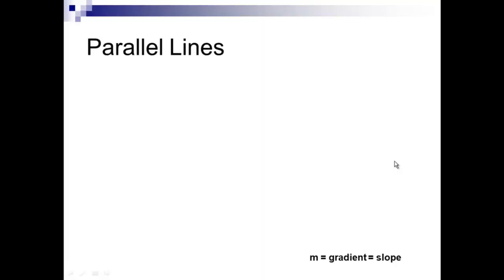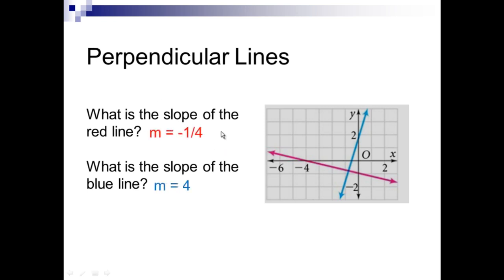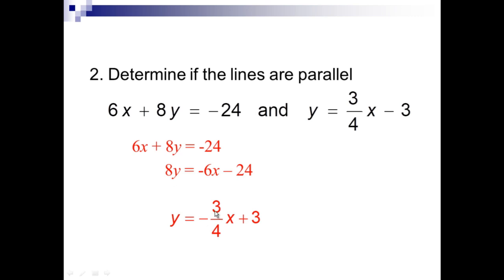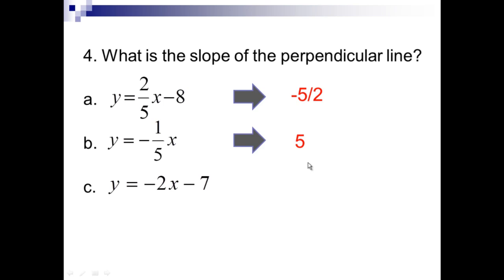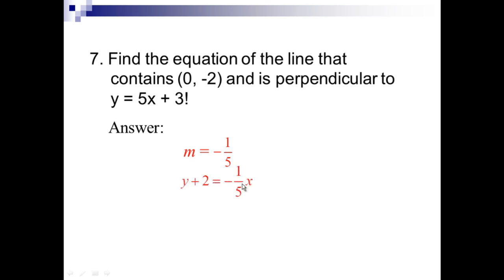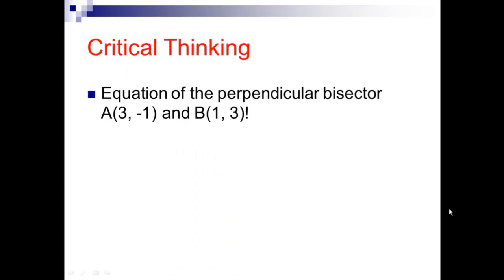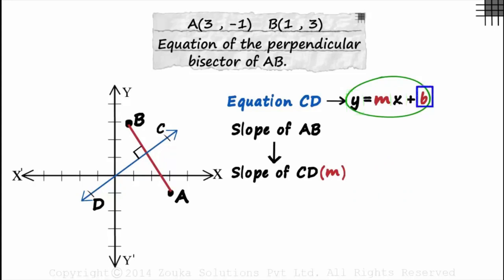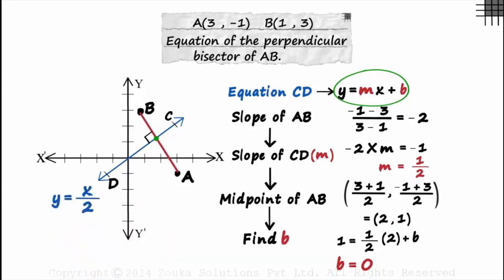Equation of Straight Line part 2